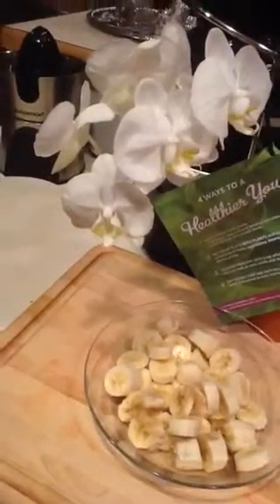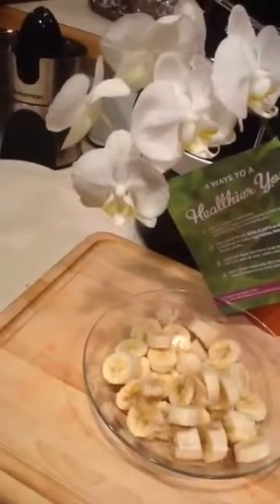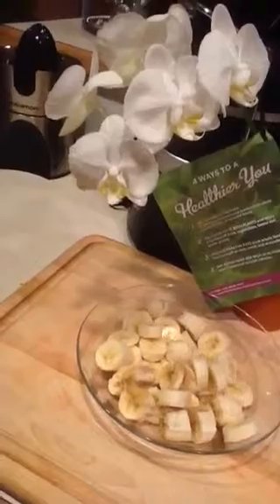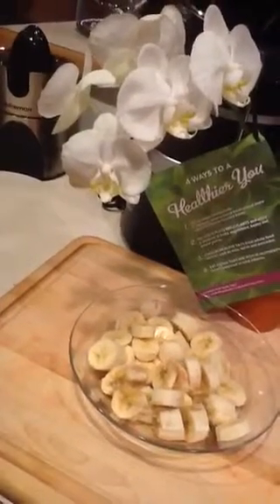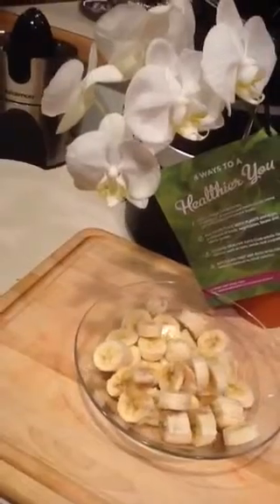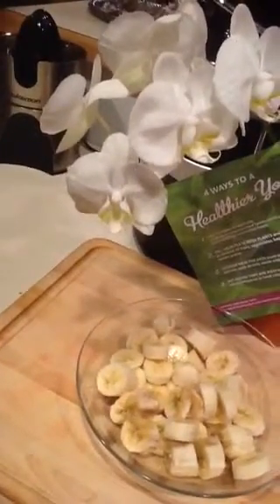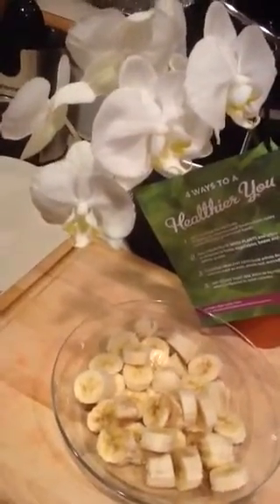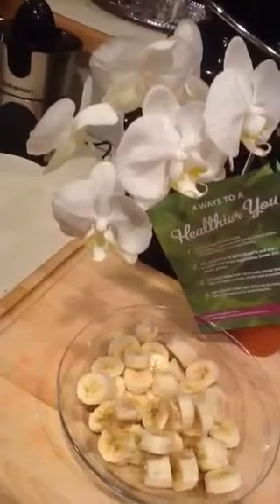Mashed Bananas and Non Dairy Ice Cream